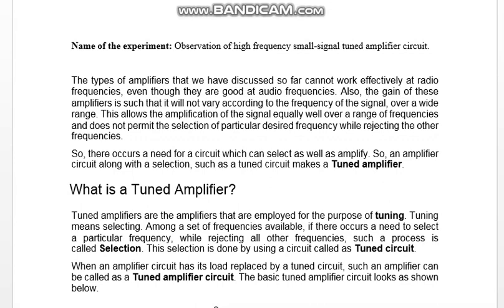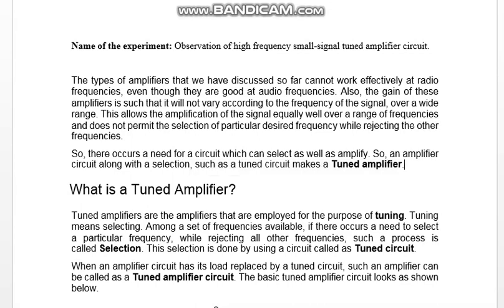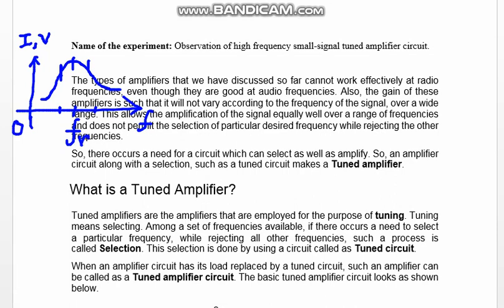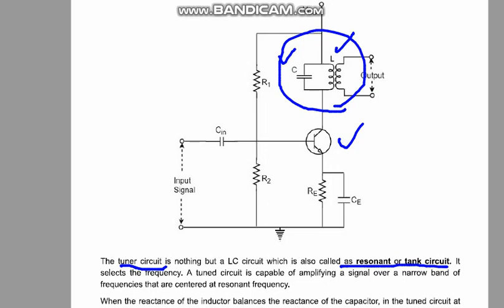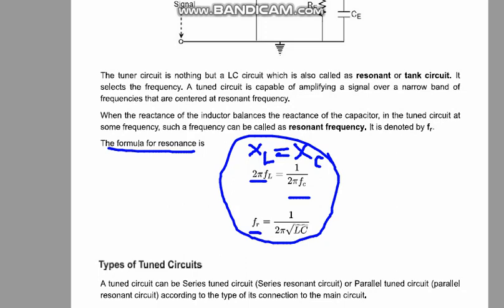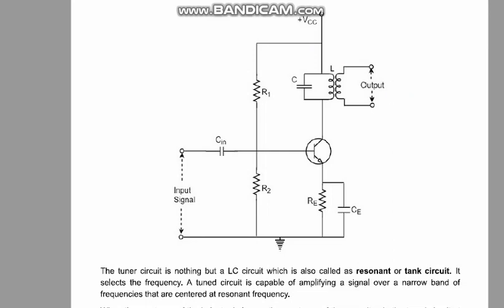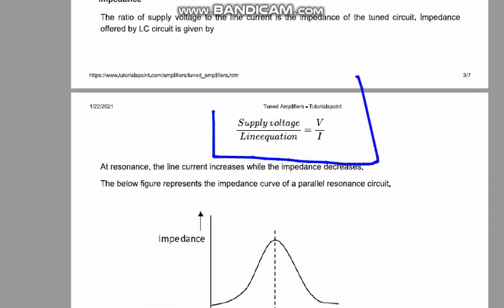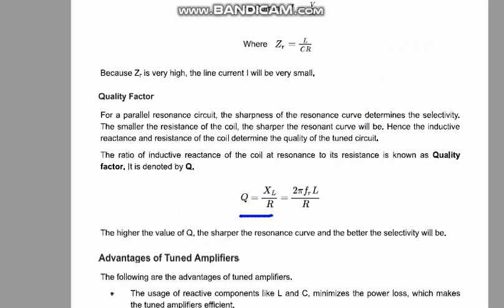Radio Engineering Lab 1 theory Part 01